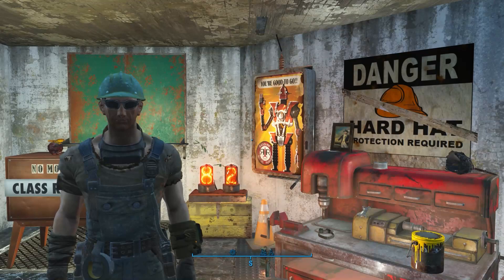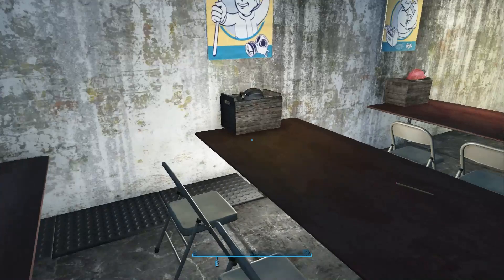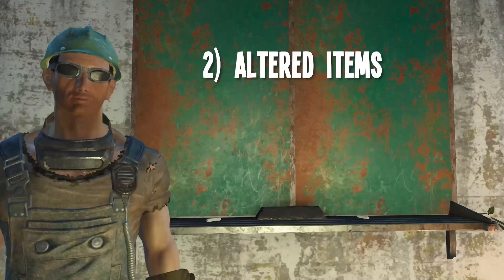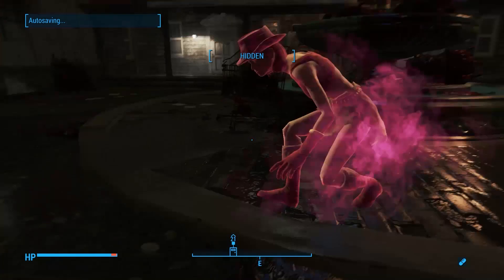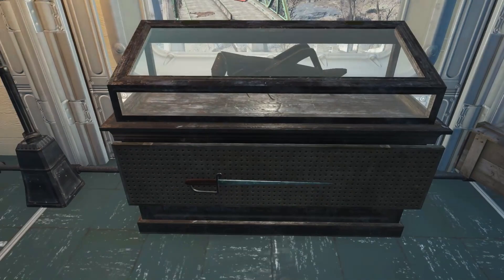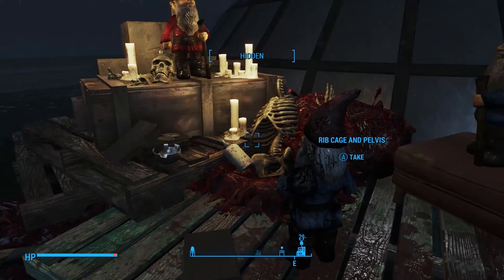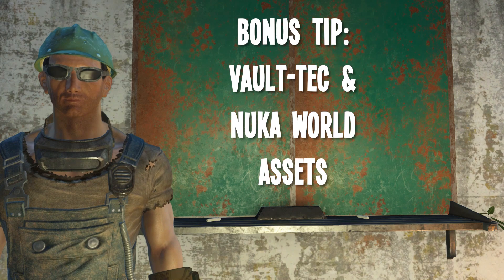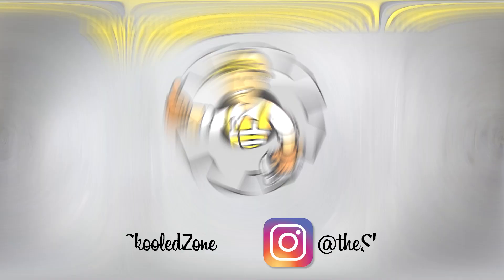Decorating with Unique Items (Part 1) 🎠 Fallout 4 No Mods Shop Class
Today's video is Part One of a three-part series on decorating with unique items in Fallout 4. Ideas were gathered in a subreddit post, which is still open to suggestions for Part Two and Three. In fact, links to all the original videos down below...

Thanks to the following star pupils for their item suggestions:
At1as, BerneseMountainDew, BWTFBen, Darthmaulian, Galstelieon, Suicidal Tuna, UnclearMirror, and volverde

Shout-out to the Senior Student Council Members: Angelwantstoplay, Benson Yee, Brandon Arabie, Caroline Hambright, David Cameron, Dink Meeker, Goofyoldguyplays, MaggieJo1, Red T. Basco, and Tom Kennedy.

Happy building!